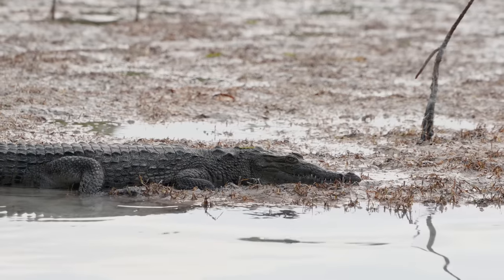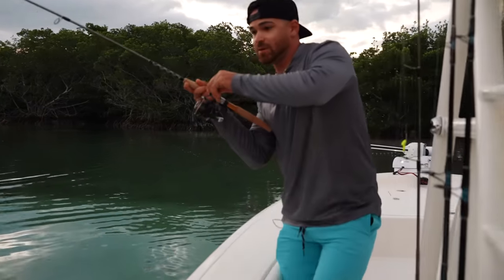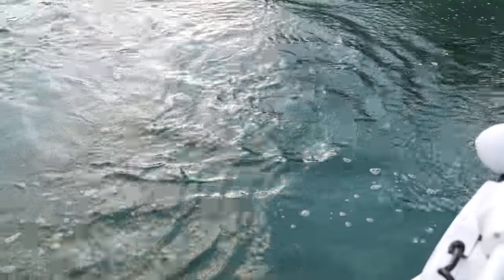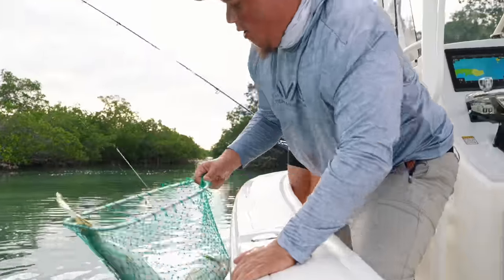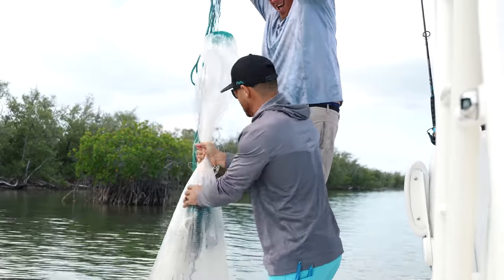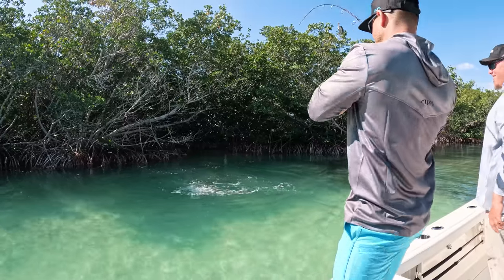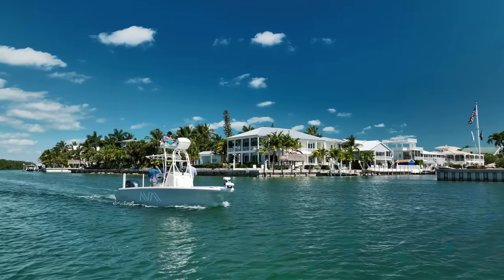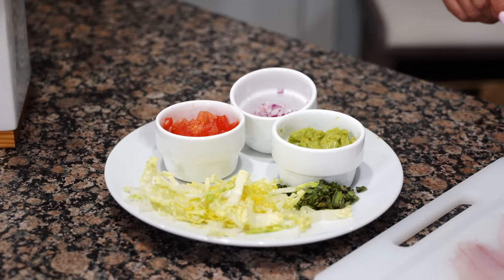Fishermen spend their lives looking for this Honey Hole..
Coastal Realty of the Florida Keys